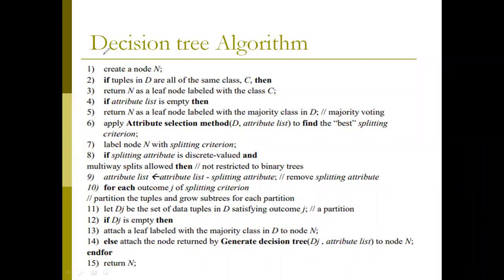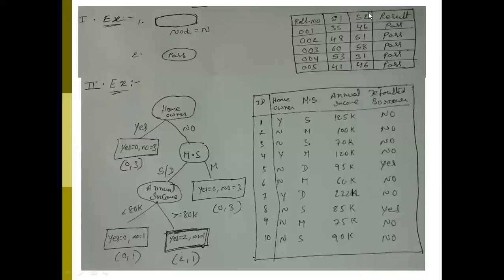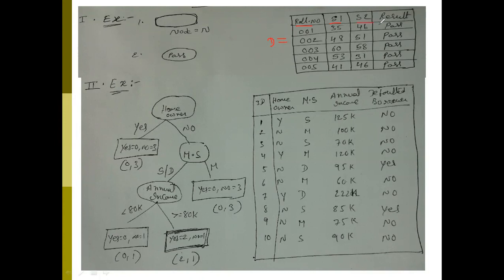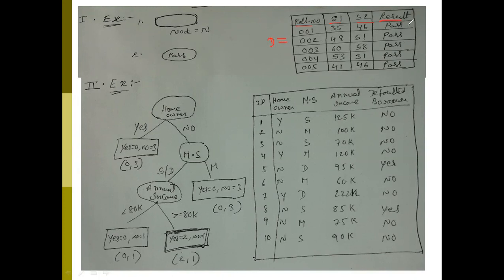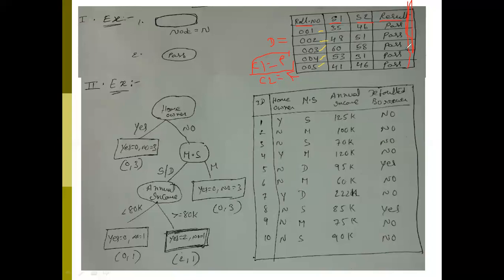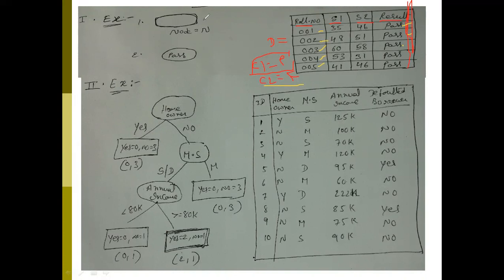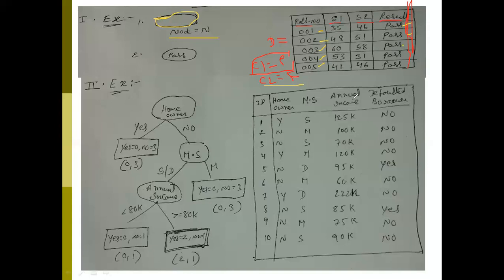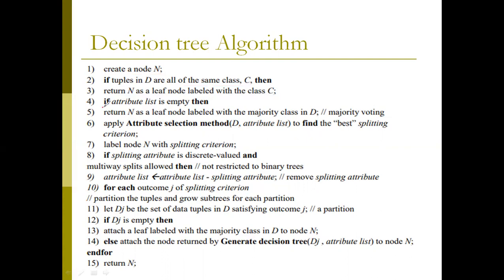Decision Tree Algorithm | Data Warehousing and Mining(DWM) Unit 3| RVIT-Autonomous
JNTUK   R16  III CSE  Sem 2   DWM  Unit 3